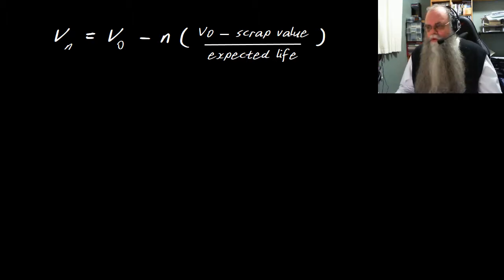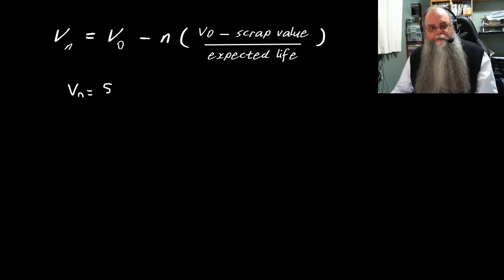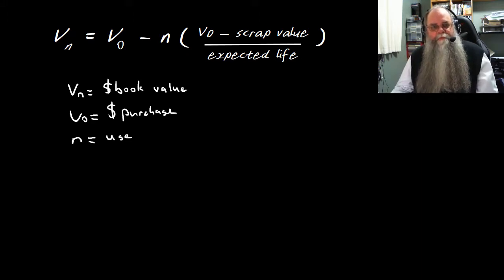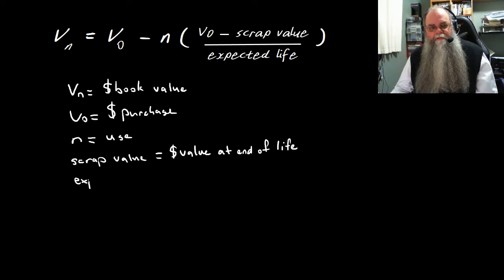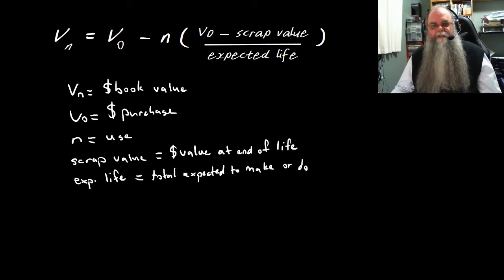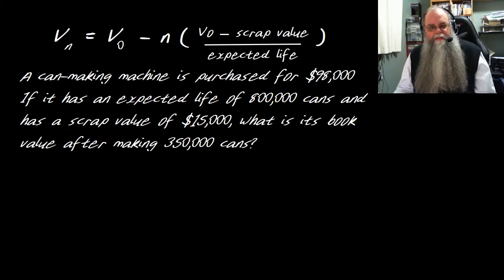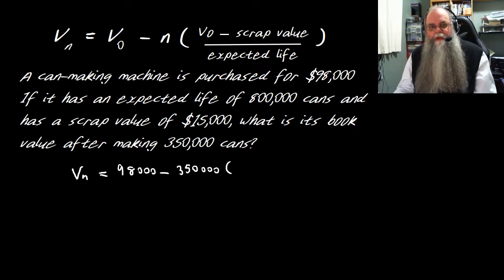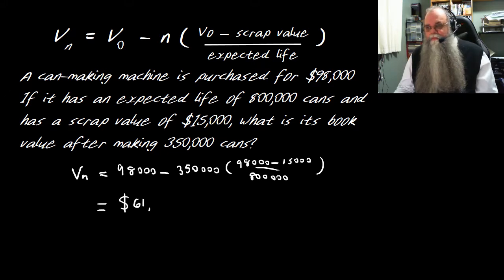Unit Cost Depreciation